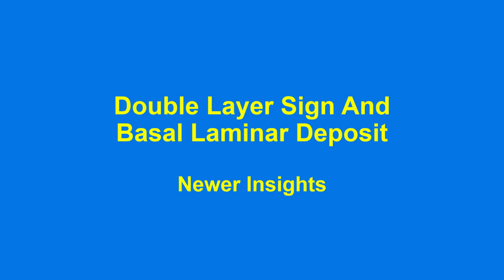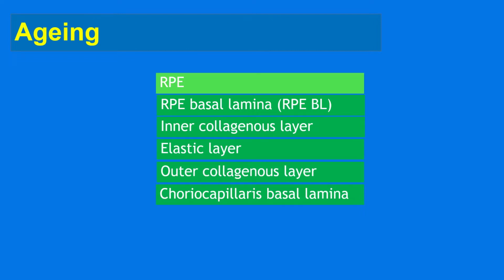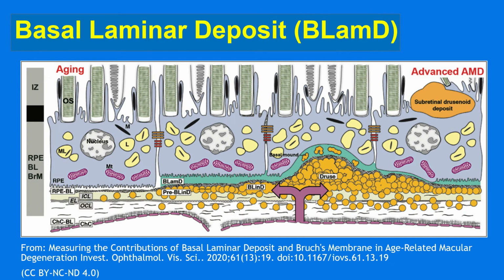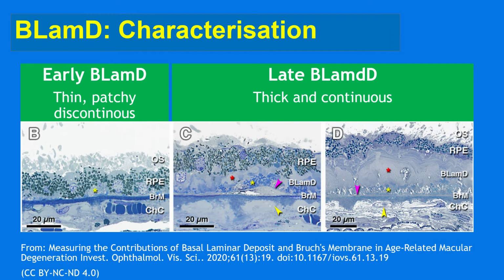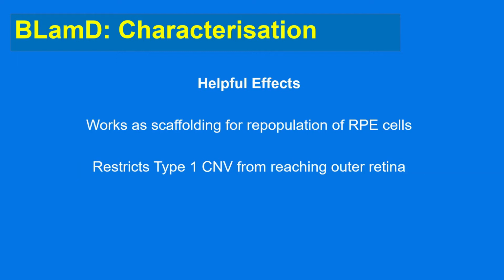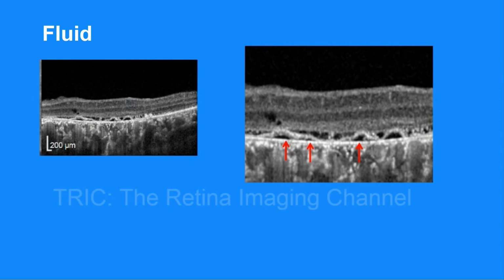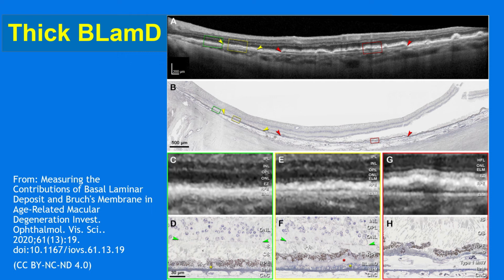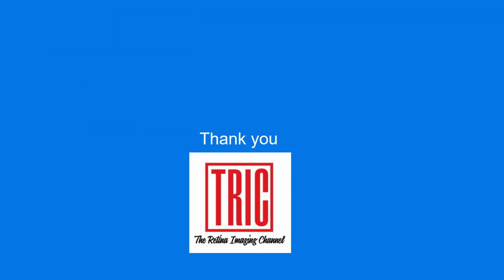Double layer sign (DLS) and basal laminar deposit (BLamD)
What is BLamD and how is it related to DLS? Watch this video to explore.